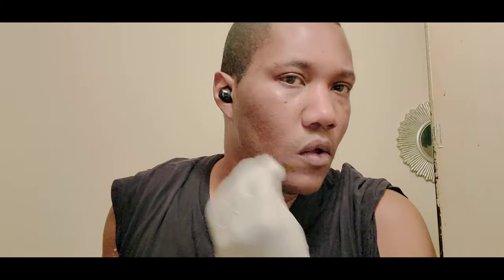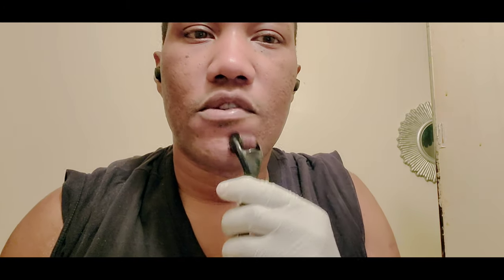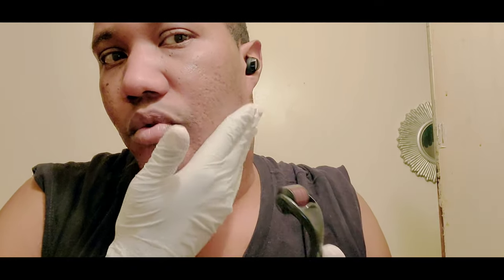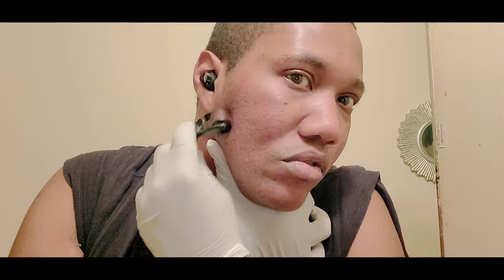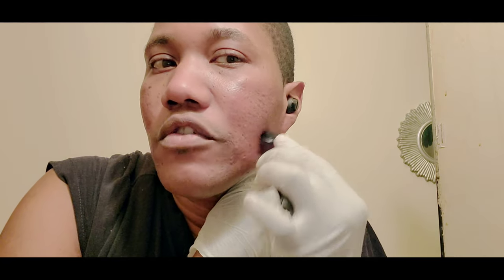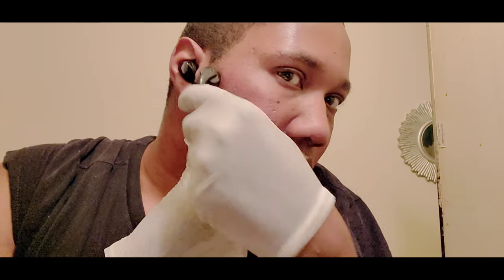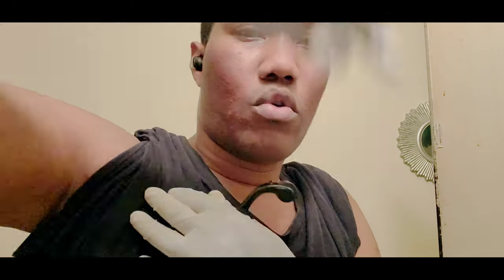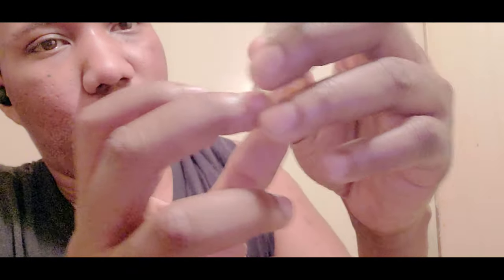How to Use a Derma Roller to Get Rid of Acne Scars, Dark Spots, and Hyperpigmentation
Derma rolling my skin so I can get rid of these damn acne scars. Tired of them. They make me sick. Going to keep doing this for the next couple of weeks to see where it leads my skin

I think my derma pen would be best but I can't find. Once I do I will post another video up of me using it instead.

Anyways, right now on using Murad as part of my main skin routine

Note: I applied a 30% peel to my skin a month ago and my skin alright for a little while but now it's starting to break out again. my scars are noticeable since my skin is lighter but thank God we have to wear mask for now so I can continue hiding my scars until my skin heals. I'm going to do another TCA peel really soon but this time 40%

I will keep you all posted/updated on my progress.

How to perform a TCA peel at home:

Gently apply to the skin using a horizontal motion. Do not scrub into the skin. If you are an advanced peeler, you may now apply more layers of TCA for a deeper peel. Apply solution, wait 3-5 minutes for the skin to coagulate (frosting may be apparent).

TCA is a non-toxic chemical (trichloracetic acid), which has been used to perform skin peels for over 20 years. It is a relative of vinegar (acetic acid.) When TCA is applied to the skin, it causes the top layers of cells to dry up and peel off over a period of several days to one week. When the old skin is peeled off, it exposes a new layer of undamaged skin, which has a smoother texture and more even color.

Some dermatologists, in fact, still prefer TCA peels for treating sun damage or melasma, usually in combination with prescription creams. TCA peels are safe in the hands of an experienced dermatologist. TCA peels may be a good option, particularly if you have melasma, because many lasers are difficult to use when treating melasma.